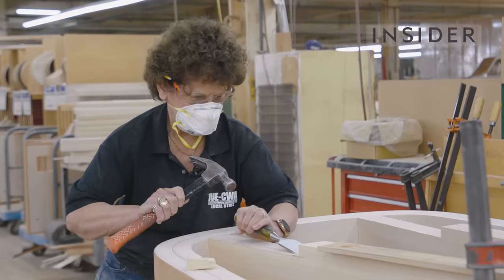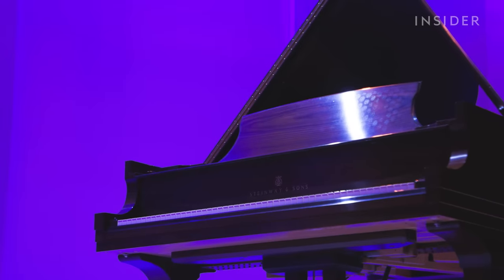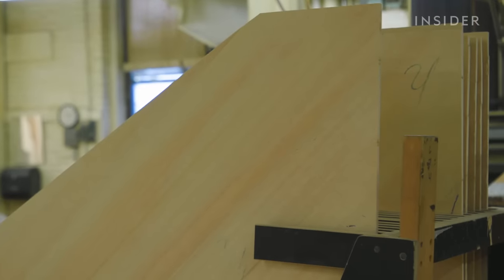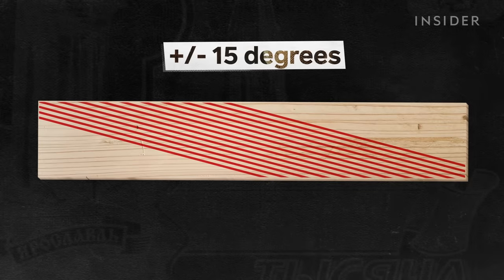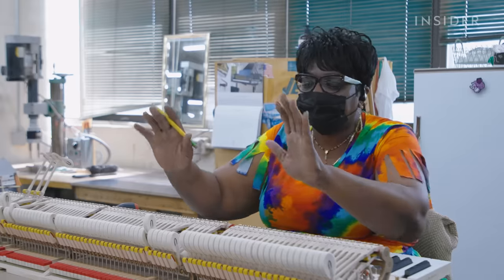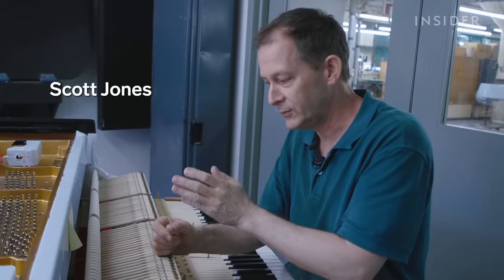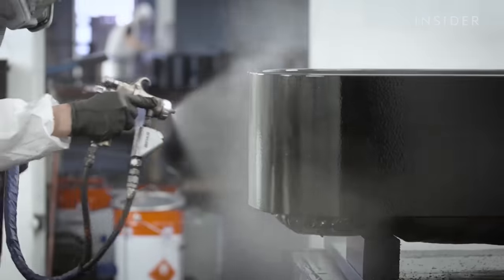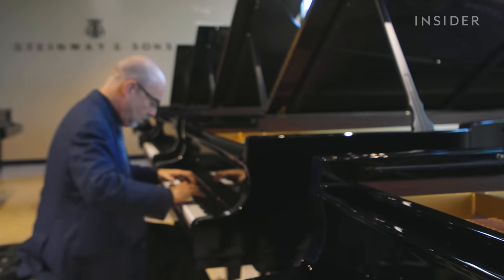Why Steinway Grand Pianos Are So Expensive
From finishing each piece with a glossy shine to cutting down blocks of wood by hand — it takes over 200 artisans to craft just one Steinway grand piano. Steinway is one of the most famous piano brands in the world, and depending on the model, it can be one of the priciest. A Steinway Model D ebony concert piano will cost you $187,000. Famous pianists and music icons like Billy Joel and Lang Lang play on Steinway pianos. But with several other high-end piano brands on the market, why are musicians so drawn to Steinway? And why are these pianos so expensive?